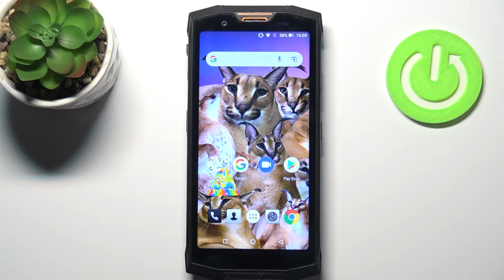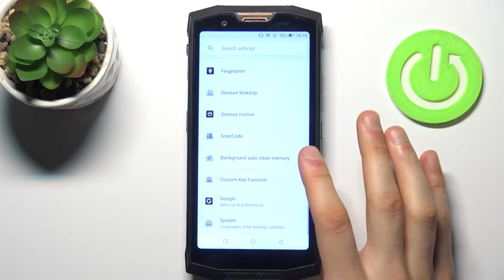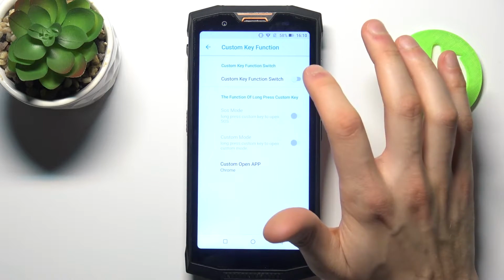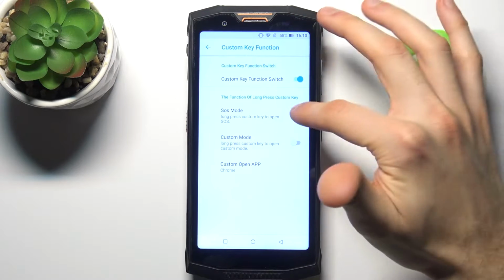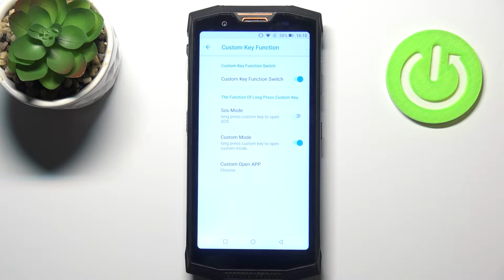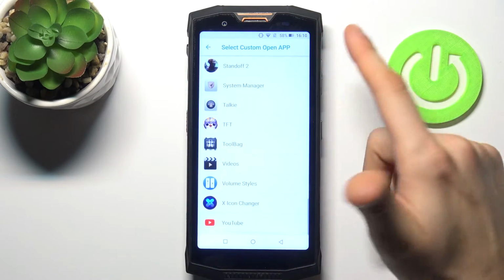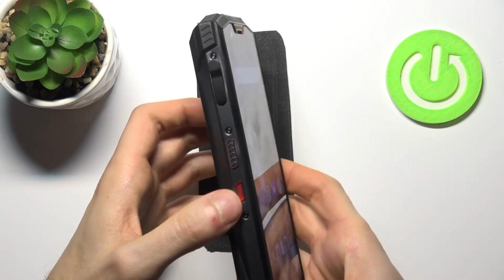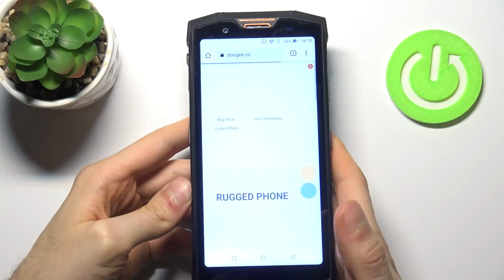How to Personalize Custom Key on Doogee S80 – Custom Key Function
Hi there! Have you ever been wondering how you can manage custom key on Doogee S80? In today's video we're going to show you how you can customize custom key on your Doogee S80 just in a couple of simple steps. You probably have noticed that there's one extra key on your Doogee S80 which does nothing, but did you know that you can actually customize it? So if you wish to learn how you can change custom key on your Doogee S80, all you need to do is just watch this short video to the end, and decide for yourself if Doogee S80 fits your gaming needs.

How to personalize Custom Key in Doogee S80?  How to enable Custom Key Doogee S80? How to open the custom key function in Doogee S80?